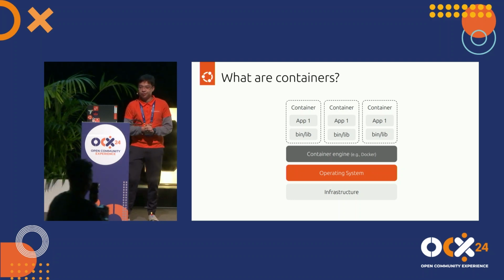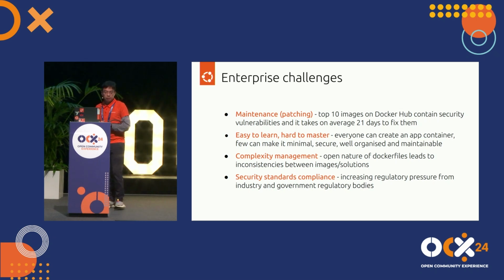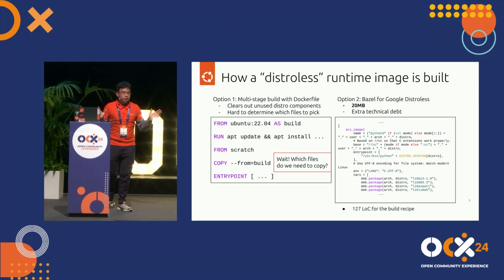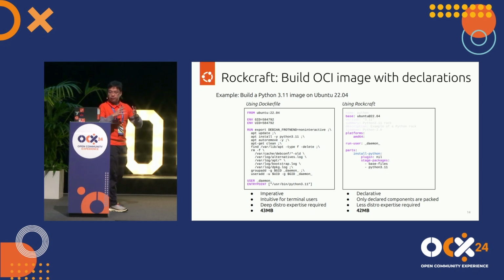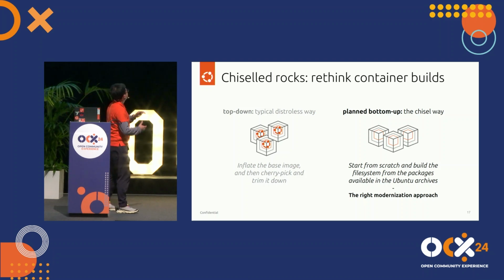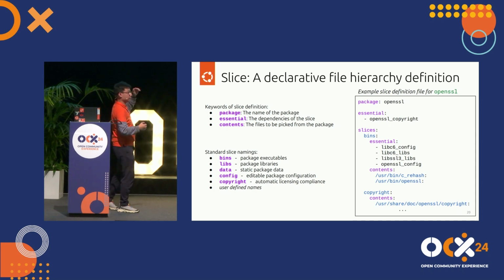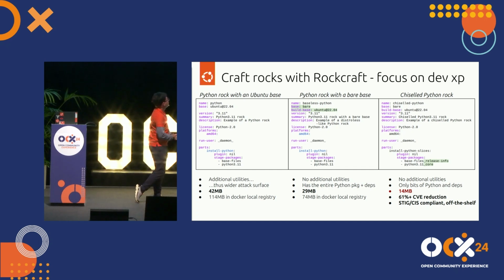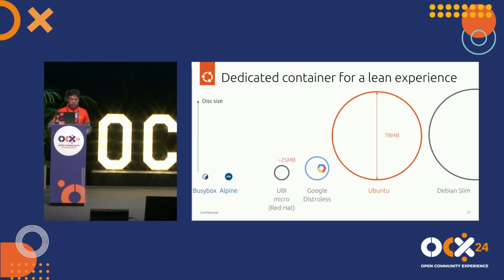Chisel: a bottom up build strategy for minimal and secure Ubuntu containers - OCX 2024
Although the act of building container images is an easy and accessible practice, perfecting them is still an art that is challenging to master. In pursuit of the smallest, most secure and yet functional container images, developers face themselves with distroless practices that usually involve complex tooling, deep distro knowledge and error-prone trimming strategies. In fact, such practices often neglect the use of package managers, contributing to a security abyss, as most vulnerability scanners rely on package manager metadata to detect the software components within the container image.   Chisel introduces a novel pattern for building distroless-like container images from the ground up. It is a self-contained tool that cuts Ubuntu packages into a minimal filesystem, from scratch. Unlike a typical package manager, Chisel works with package “slices”, i.e. predefined subsets of existing packages that have been designed to compartmentalize functionality and leave out contents that are not required for the container application to run.  The result is a minimal, yet functional slice of an Ubuntu filesystem, with a reduced attack surface. There is no need to repackage or manipulate one’s application dependencies, meaning that whatever applications already work today with Ubuntu, will still work with Chiselled Ubuntu.  In this talk, we'll cover the fundamentals of Chisel and demonstrate how easy it is for anyone to build their own minimal and secure container image.  Attendees should be comfortable with Linux systems (especially packaging) and container technologies. Some advanced topics, like distroless containers, will be used for reference and as such, will also be introduced for those who are less familiar with the concept.   By the end of the session, even the less technical attendees should be able to generate an ultra-small Ubuntu-based container image, with a reduced attack surface and default compliance with security standards like CIS and STIG.